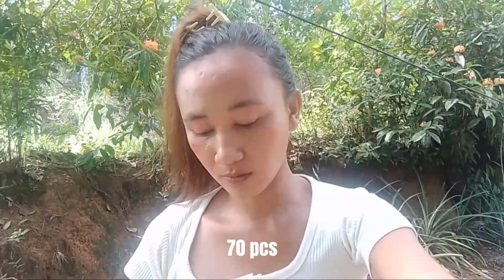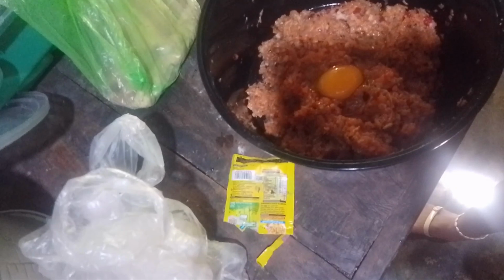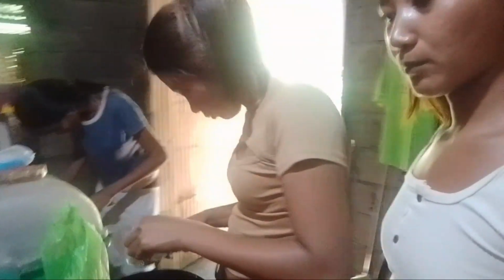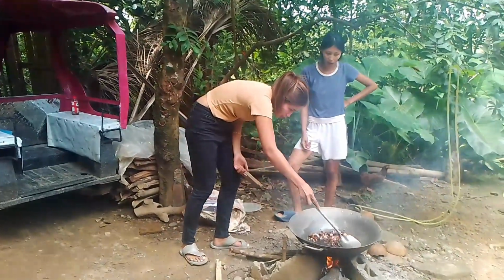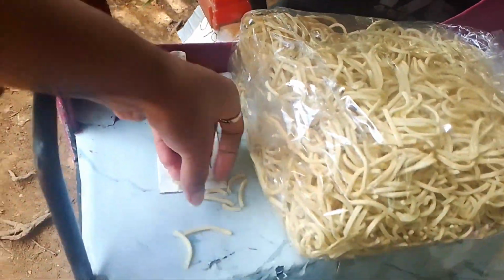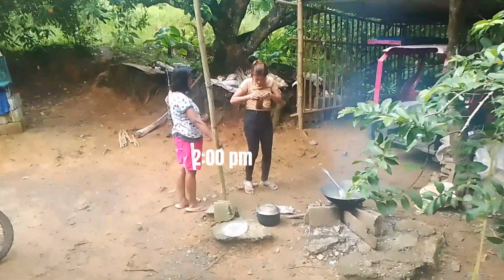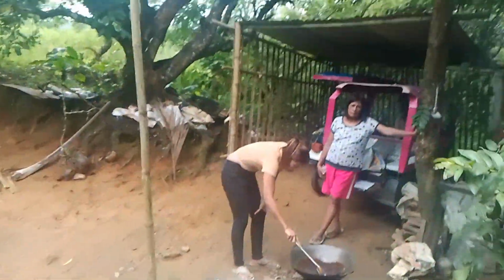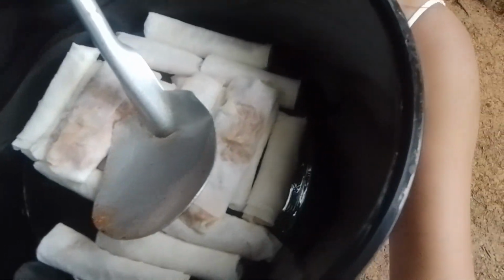🇵🇭Filipino celebrating mother's birthday in the province (full vlog)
my name is niña I started to vlogging 2019 it's about my travel & lifestyle vlog